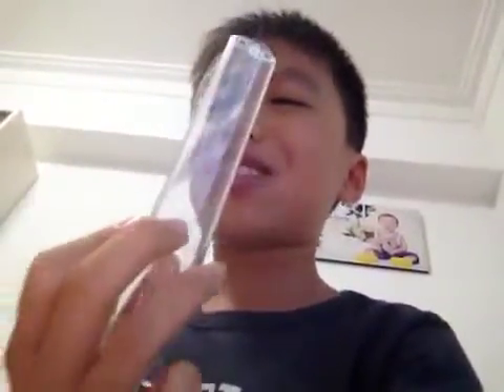Insect chatcher advertisement